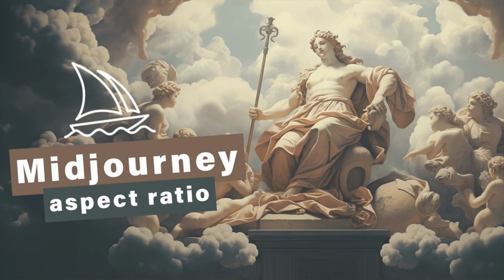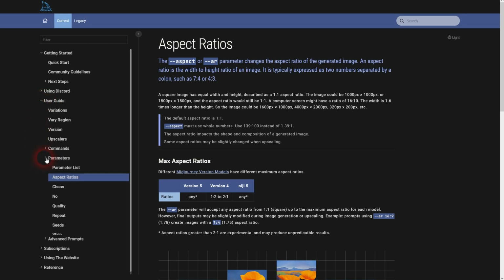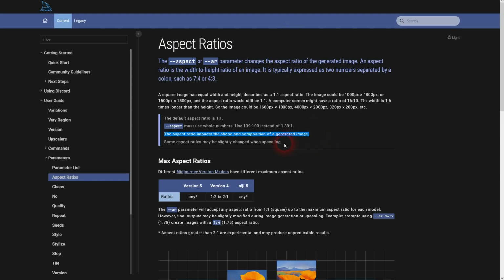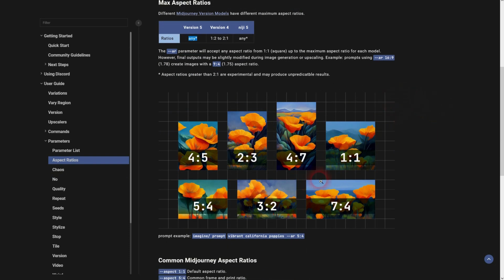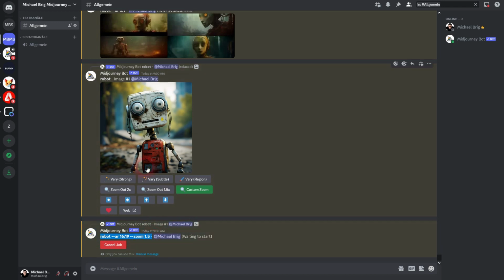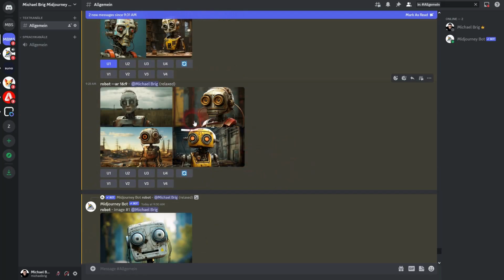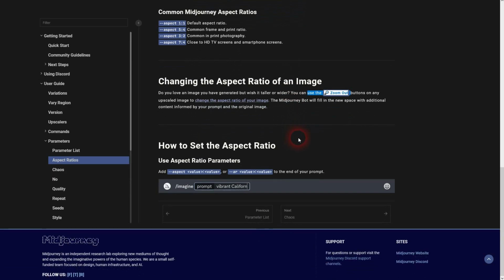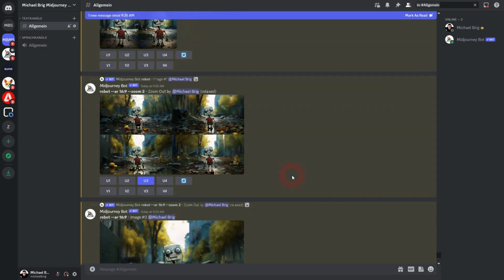How to Adjust the Aspect Ratio in Midjourney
In this tutorial I'll show you how to adjust the aspect ratio in Midjourney.